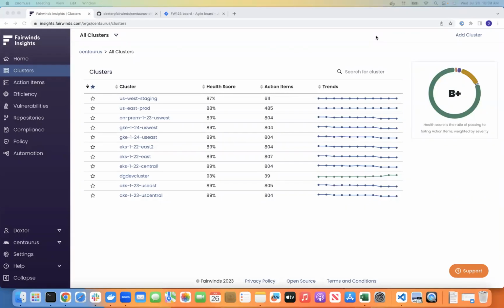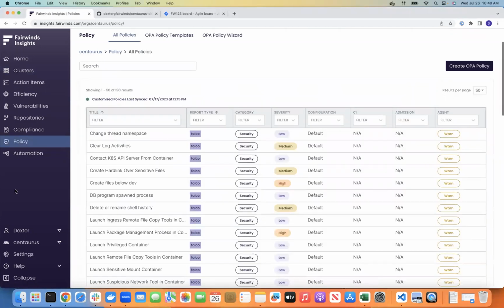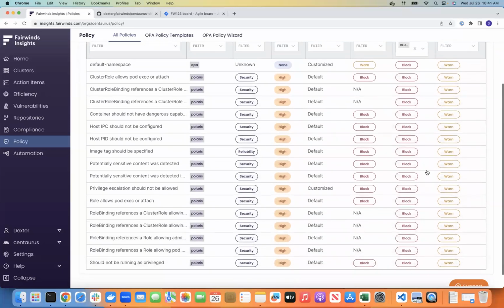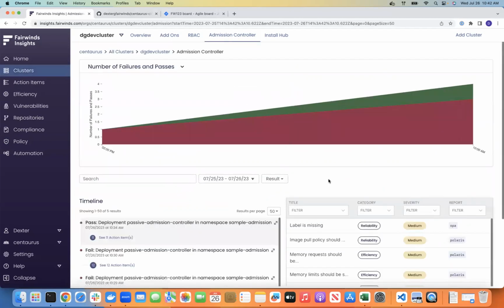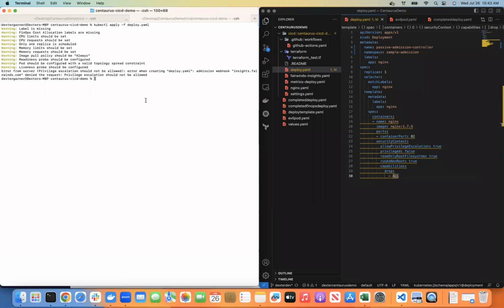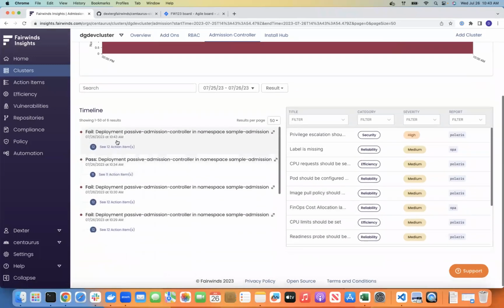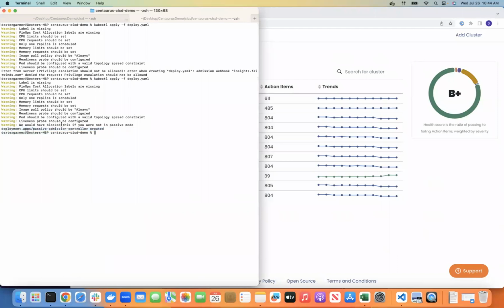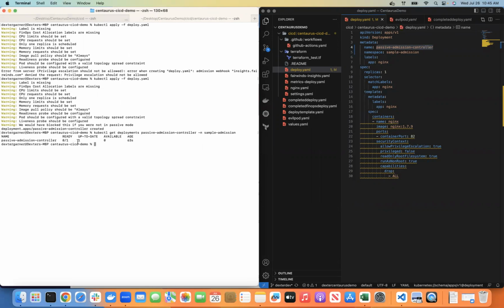Admission Controller Overview | Fairwinds Insights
Fairwinds Insights can run as an Admission Controller to help improve your Kubernetes governance in three key areas: security, consistency, and resource management.